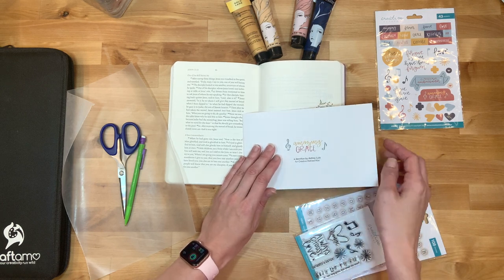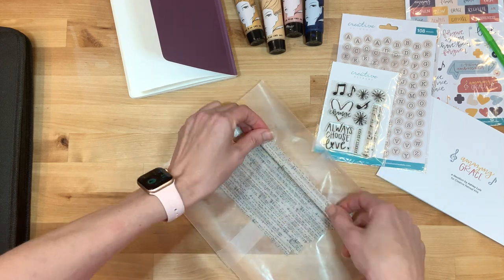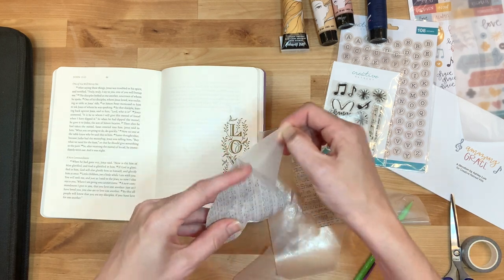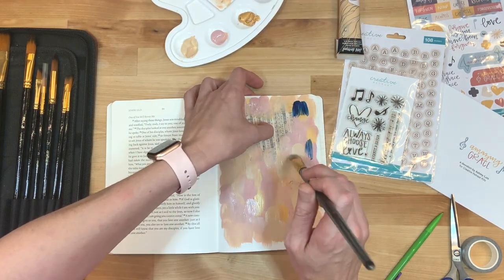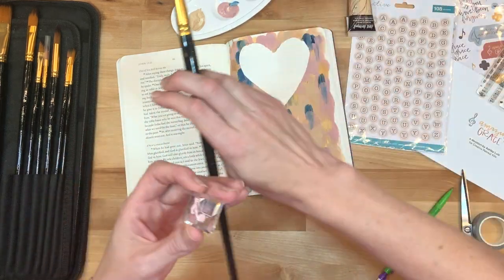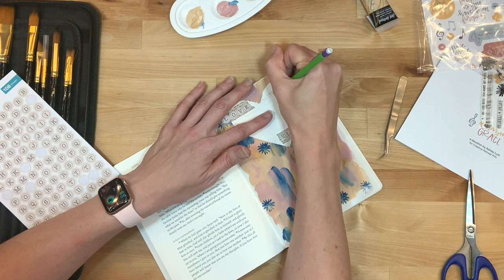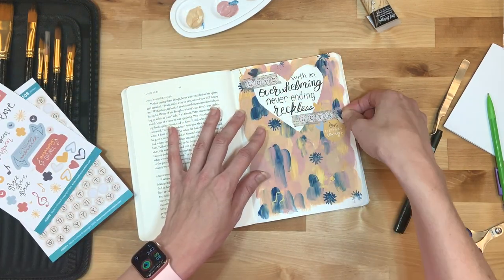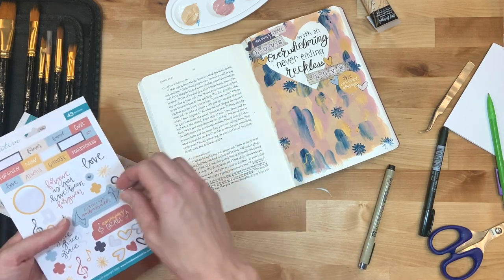"Reckless Love" Mixed Media Bible Journaling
Simple faith journaling process to create a page using the August 2020 kit from Creative Retreat Kits, "Amazing Grace".  Thanks for joining me today!

--SUGGESTED VIDEOS--

*Illuminated Scripture Journals (New Testament)
*Jane Davenport Acrylic Paint
*CraftAmo Paint Brushes
*Tombow Lettering Pen